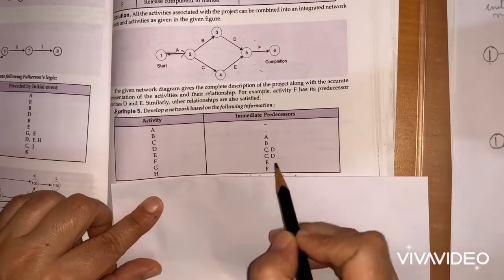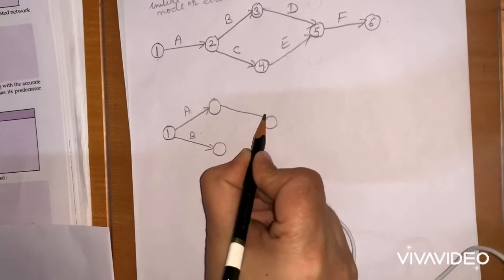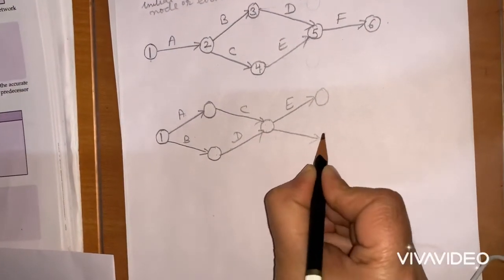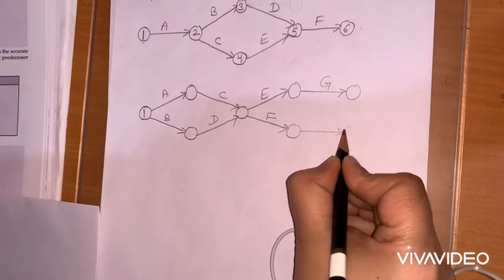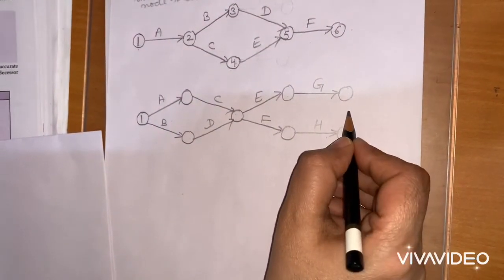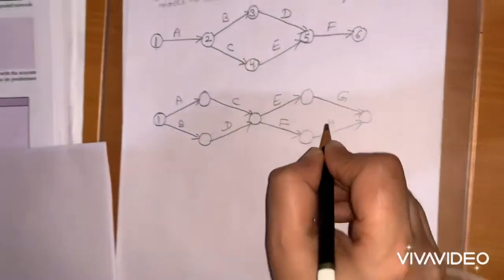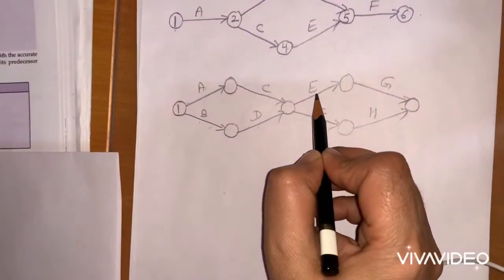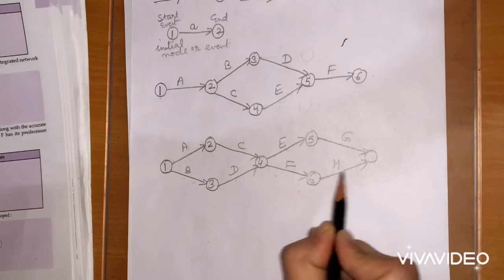How to draw pert network (illustration 5)